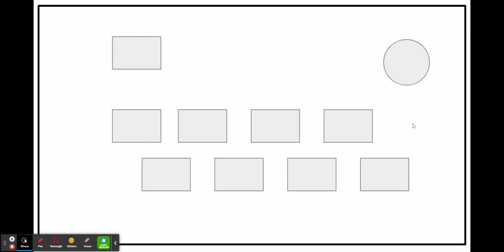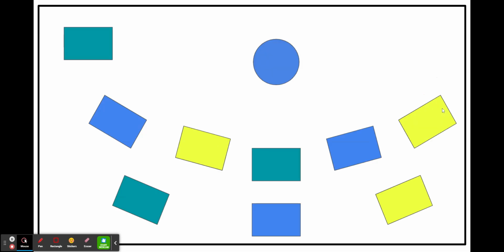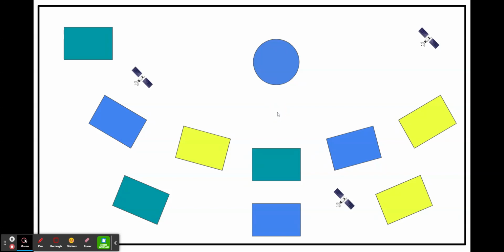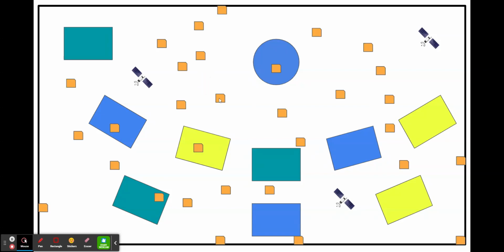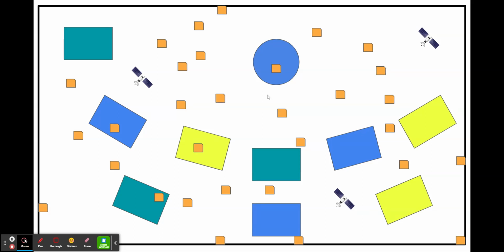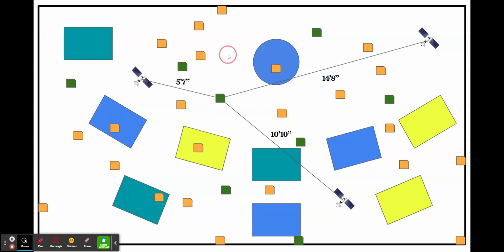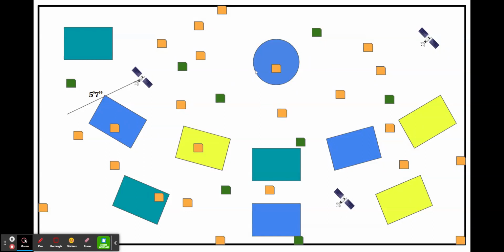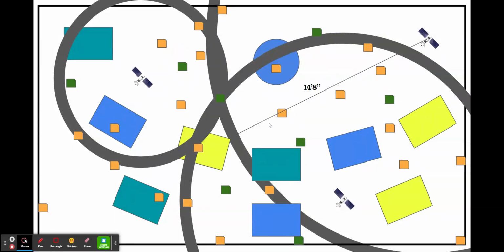Great Prize Seekers - Tutorial Video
A quick look at how to do the triangulation activity in Great Prize Seekers.